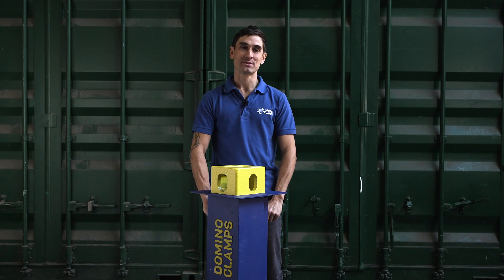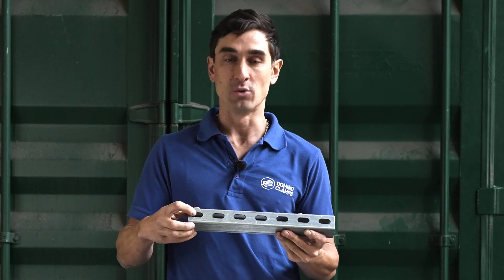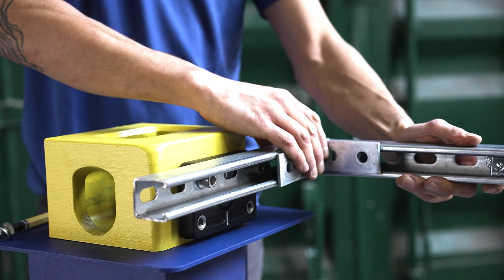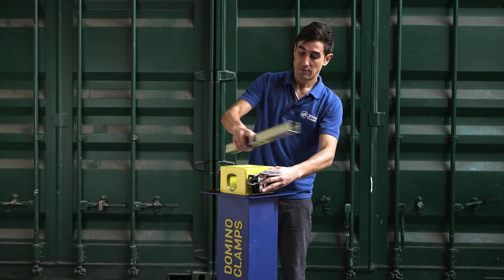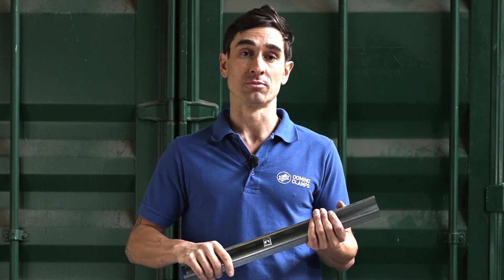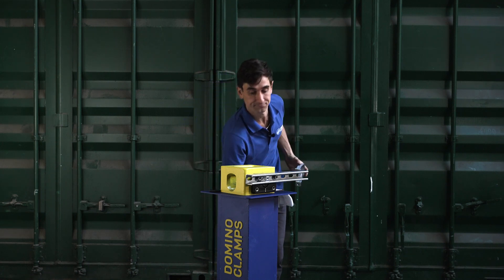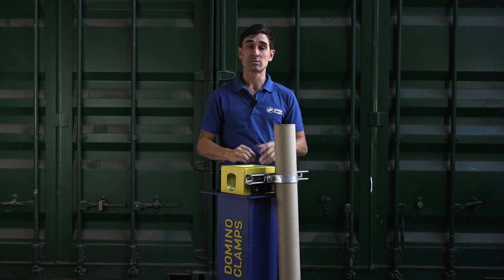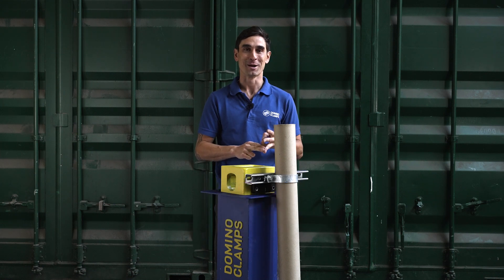How to attach Unistrut channel to a shipping container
In this video we show you how to attach Unistrut channel and other compatible perforated channel systems to a shipping container using Domino Clamps.

By providing a way to attach Unistrut channel and other compatible perforated channel systems to Domino Clamps, this is going to provide a starting point to help you build further structures, or attach accessories including creating a frame to hold an external air conditioning unit on the side of a shipping container, creating a frame for a banner or some cladding, running cable ducting, or attaching tube or pipe.